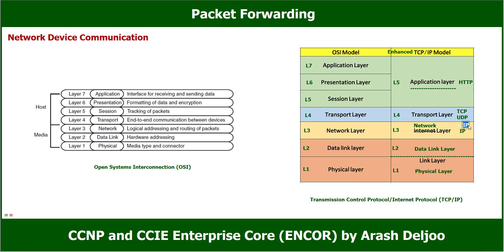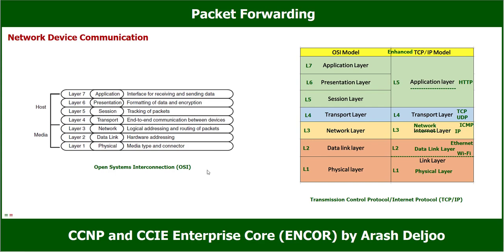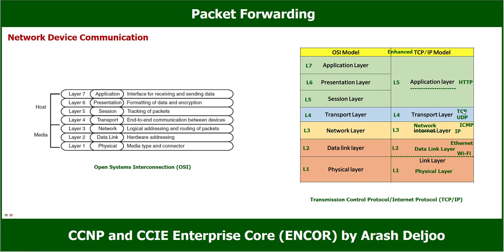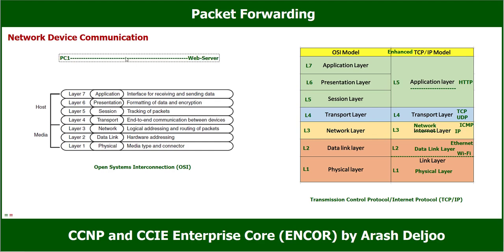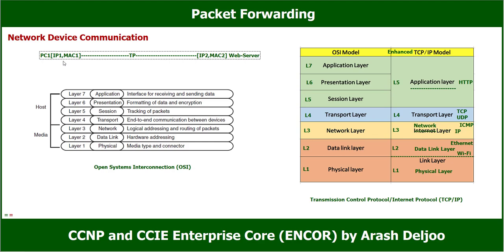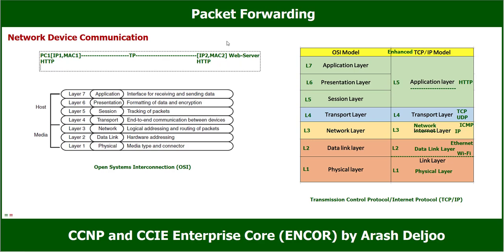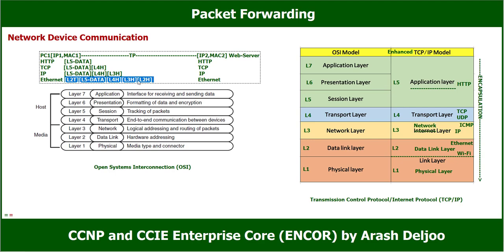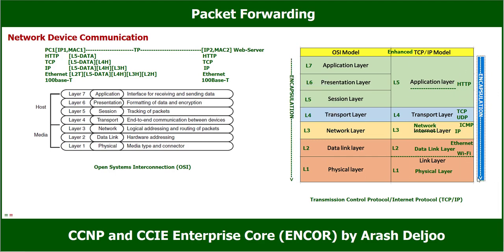CCNP/CCIE ENCOR 350-401 Video 1 Part2/6 - Packet Forwarding , Network Device Communication (A)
You will learn about :

1- Transmission Control Protocol/Internet Protocol (TCP/IP) Model Introduction
2- Open Systems Interconnection (OSI) Model Introduction
3- media access control (MAC) Introduction
4- Collision Domains Introduction
5- Carrier Sense Multiple Access/Collision Detect (CSMA/CD) Introduction
6- Collision Domains on a Hub Versus a Switch Introduction
7- Switch Unicast and Broadcast Traffic Patterns Introduction
8- Known and Unknown Unicast Frame Introduction